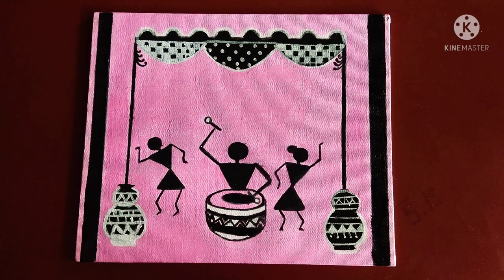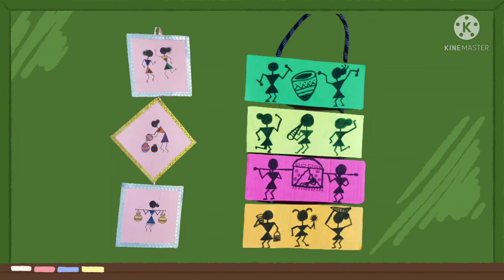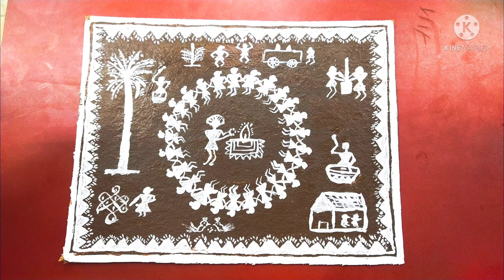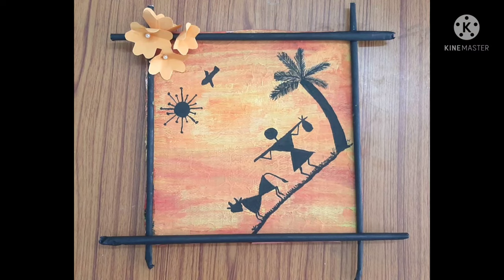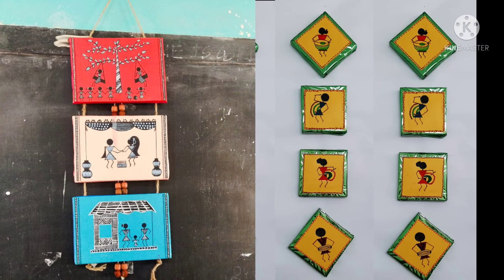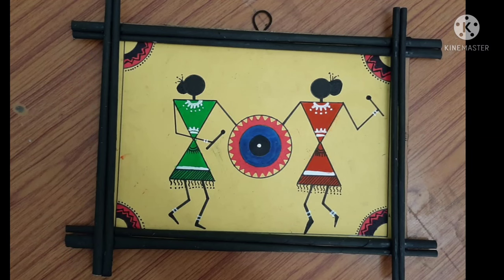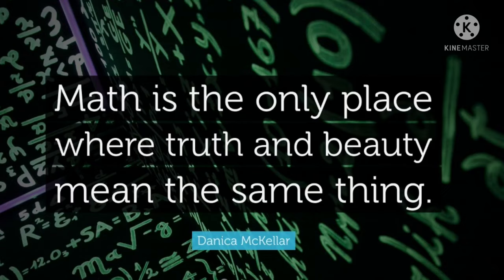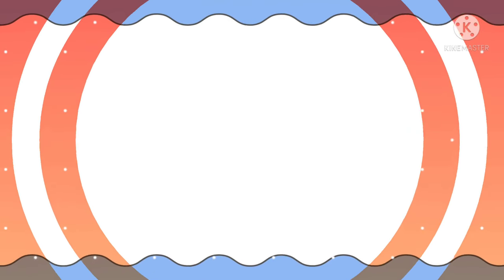Maths Art Integration Project - Warli Art.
Art Integration Project in Mathematics using Warli Art by our X Std students encompassing shapes such as circles, triangles, etc.